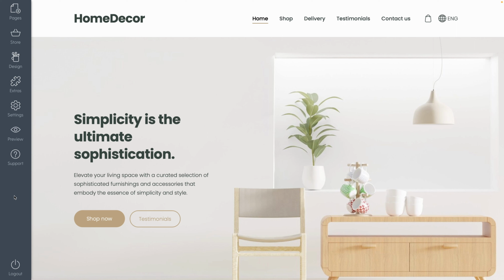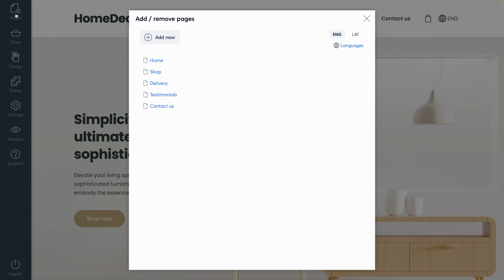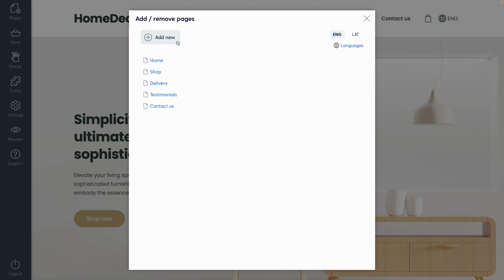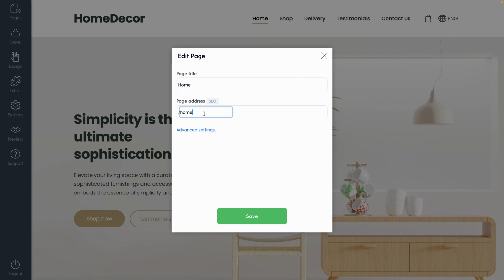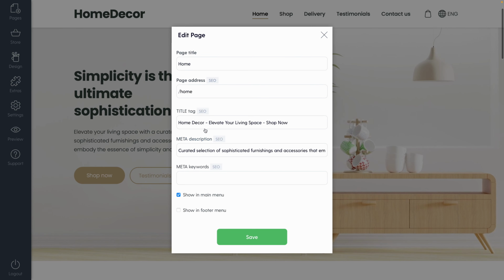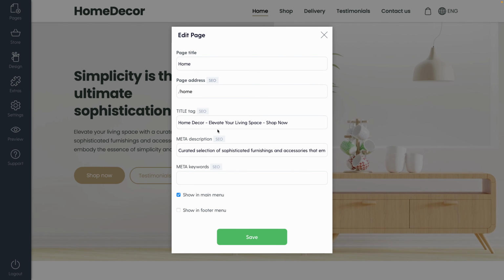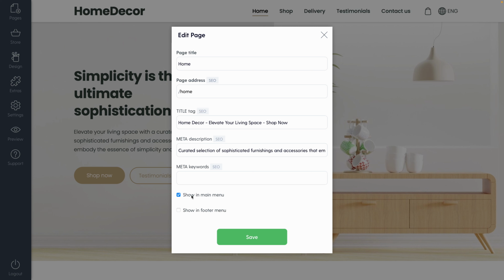How to create and manage your website pages using Mozello